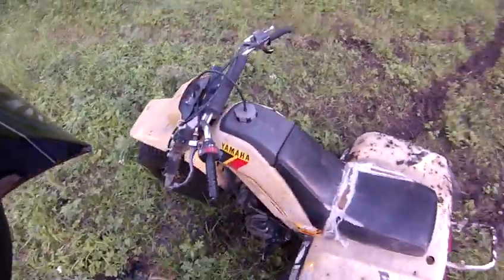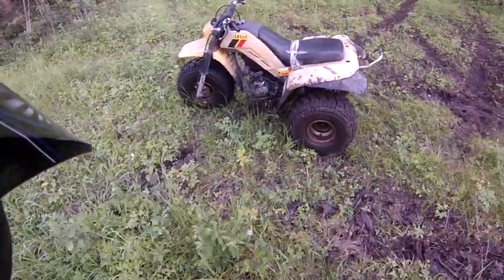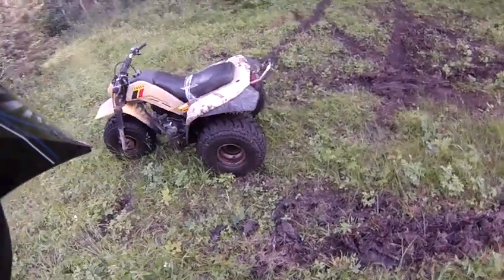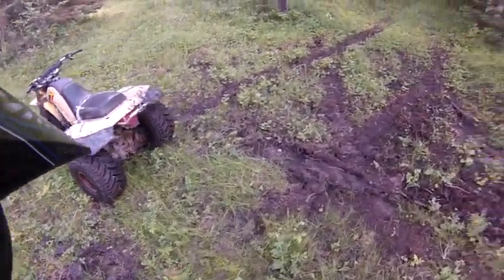Yamaha 225DR 3: Testing the Helmet Cam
Finally ripped my tire apart and found a tire/tubing poppin mo%^erf*ker of a nail and put my last tube in the rear tire.

Just takin the trike out for a rip to test my helmet cam. Sorry about the audio, I'll have to take the helmet off to talk in the future.

The Wooley Boogers are bald and suck in the mud, good thing I have reverse.

1984 Tri Moto 225DR.   Picked it up from my friends dad, it was sitting in a shed for over 12 years. Needs the intake valve lapped, rings and some gaskets other than that it seems to run strong. It will catwalk in 4th with a little help to get it up. Does 97 kph topped out.